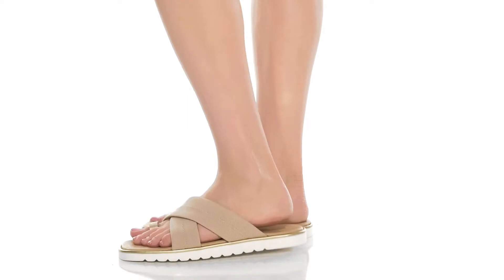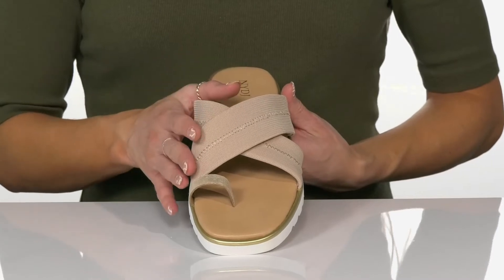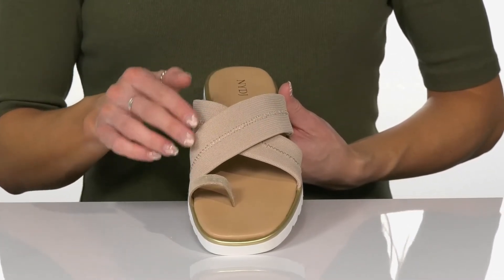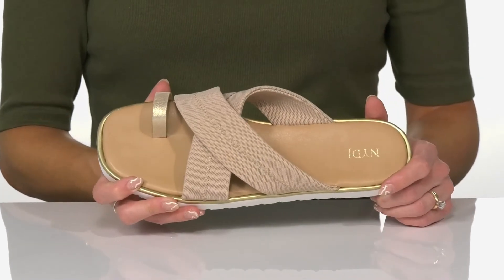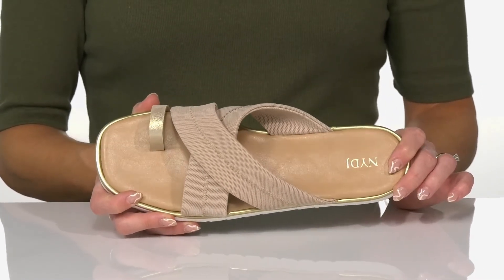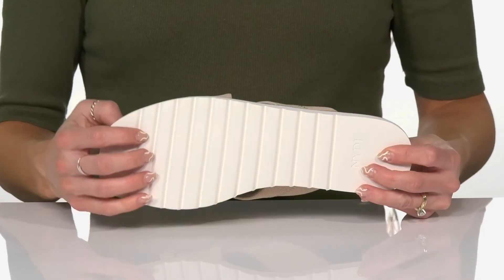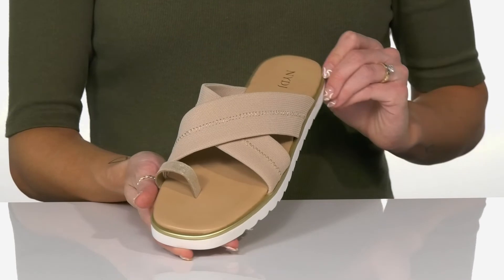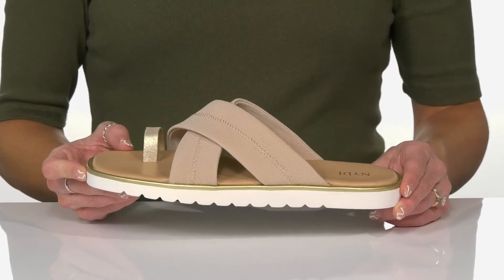NYDJ Ronna SKU: 9700122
Take every step in comfort as you walk on the streets wearing the NYDJ&reg; Ronna footwear.
Textile upper.
Leather lining.
Man-made insole.
Thumb loop.
Open toe style.
Slide closure.
Synthetic outsole.
Imported.
Single shoe weight: 7 oz.